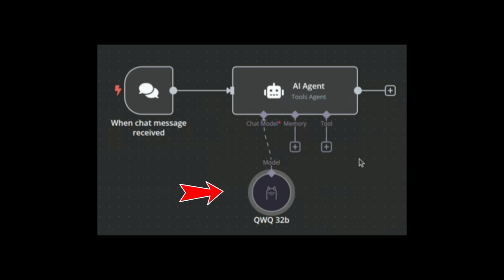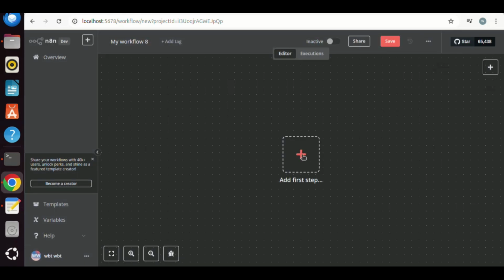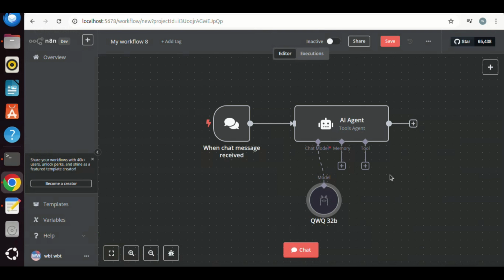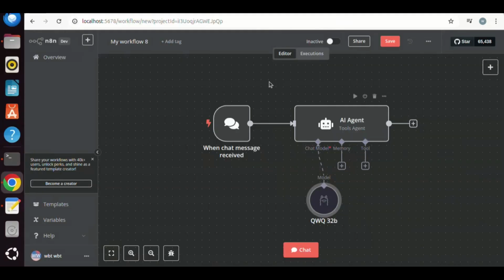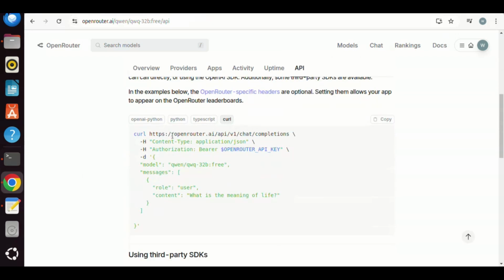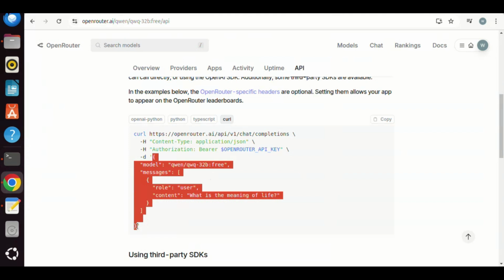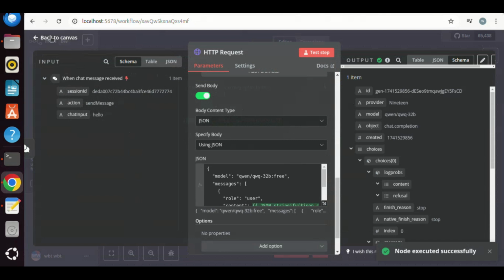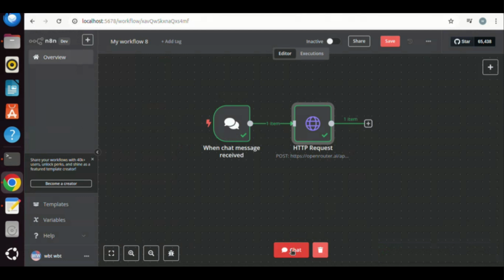QWQ 32b: FREE Local AI Model Tutorial (n8n & API Calls) - Better Than DeepSeek!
In this tutorial, we'll show you how to harness the incredible power of the QWQ 32b AI model completely for FREE, right on your own computer! Forget expensive cloud services – we'll guide you through setting up QWQ 32b locally using n8n, a powerful workflow automation tool.

We'll cover two methods:
• Local n8n Integration: Learn how to seamlessly integrate QWQ 32b into your n8n workflows for automated AI tasks.
• HTTP API Calls: Discover how to directly interact with QWQ 32b using HTTP requests, giving you maximum flexibility.

QWQ 32b is a remarkable model that boasts features surpassing even DeepSeek r1 in certain areas. Whether you're a developer, data scientist, or AI enthusiast, this video will empower you to leverage cutting-edge AI without breaking the bank.

Key Topics:
• QWQ 32b model
• Local AI setup
• n8n workflow automation
• HTTP API requests
• Free AI models
• DeepSeek alternative
• Large language models (LLM)
• AI tutorial
• Open source AI
• AI on local machine
• AI automation

Don't miss out on this opportunity to explore the future of free AI!